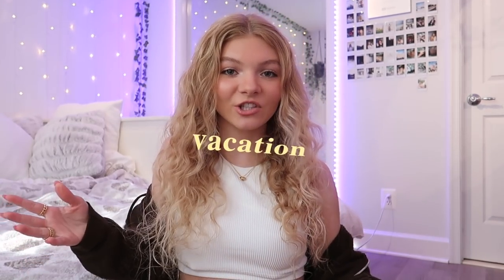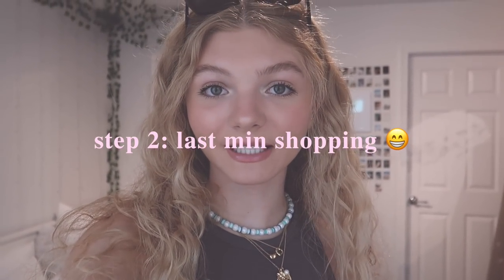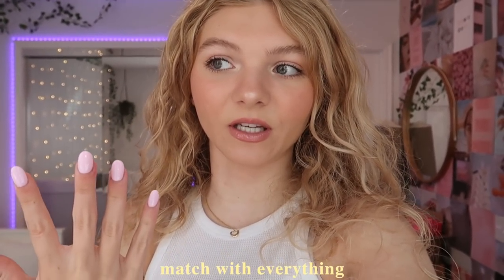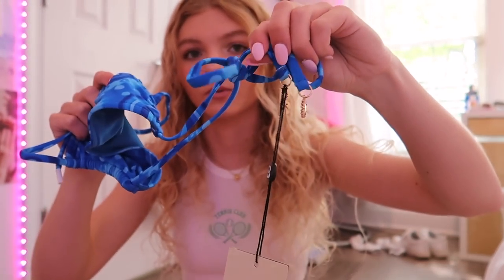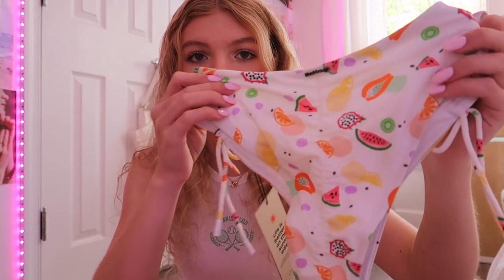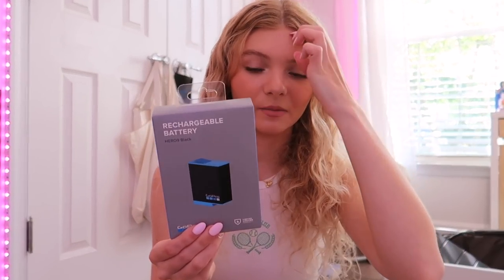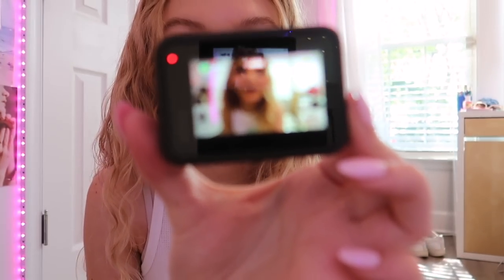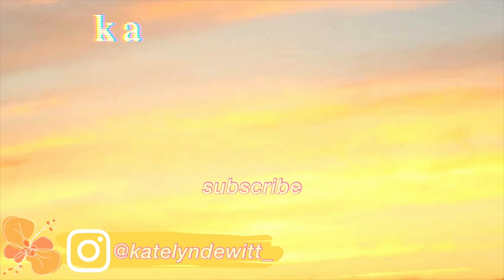GLOW UP WITH ME for vacation!! *facial, nails, bikini haul, workout, new gopro +more!*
hey guys!! this is an extreme glow up with me for vacation. watch me get a facial, get my nails done, give you a bikini haul, unbox the new gopro hero 9, workout, and more. subscribe and turn on post notifications for more videos if you want! i upload every sunday!

✰ FAQ ✰
how old are you?
18!!

- katelyn

AHH ALMOST 150k!! THANK YOU for constantly supporting my channel!! can't thank you all enough!! :)